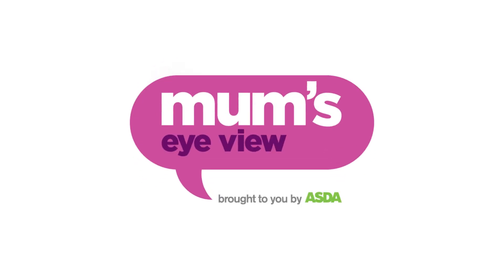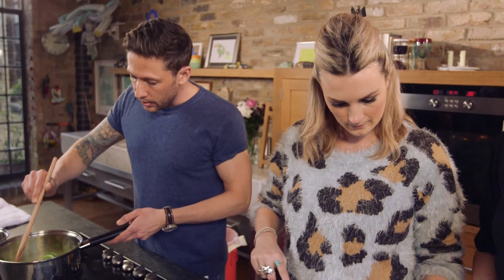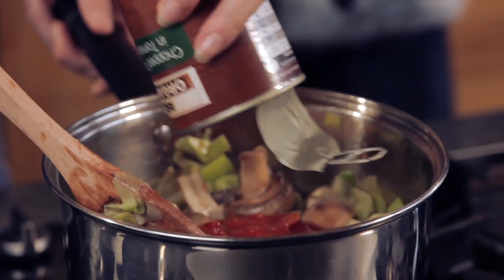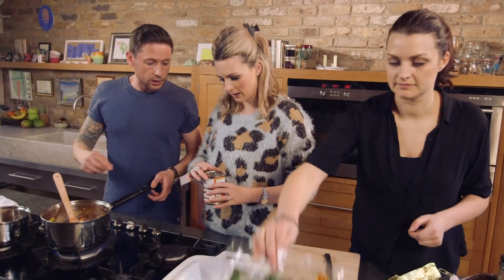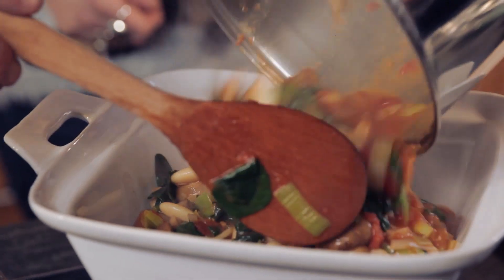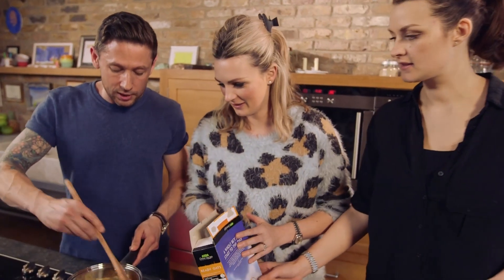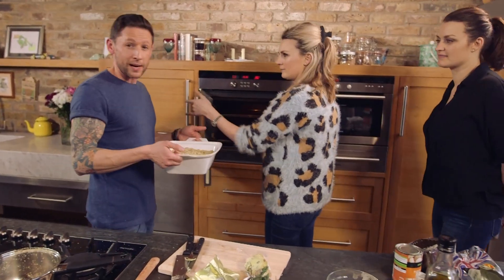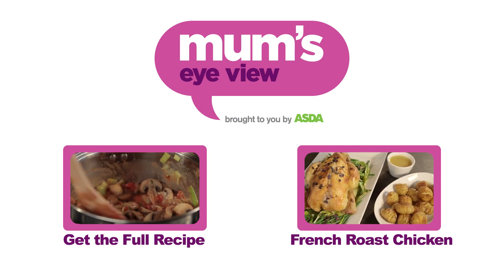ad | HOW TO: Vegetarian Roast Dinner with Pixiwoo!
Sam and Nic from Pixiwoo are joined by Ian Haste (Nic's husband) to cook a Leek, Mushroom & Butterbean Crumble - a perfect veggie alternative for Mother's Day.
*Contains paid for advertorial

You can find the full recipe & ingredients list below -